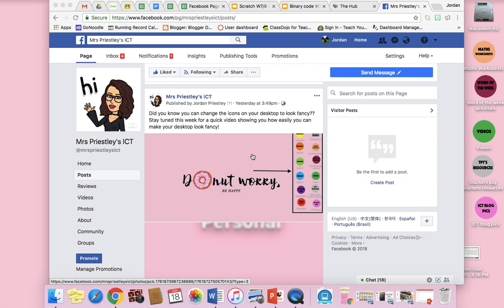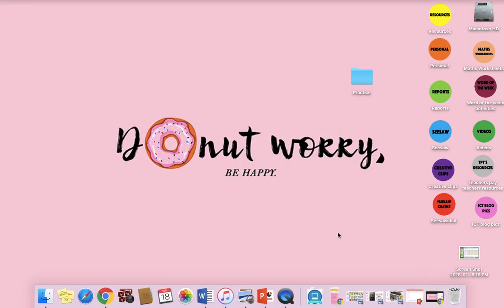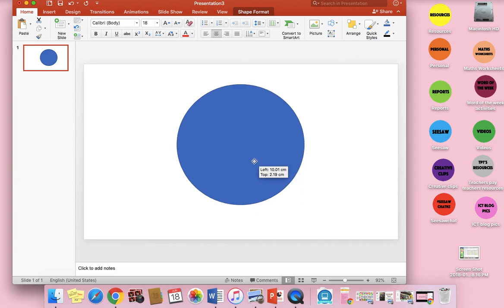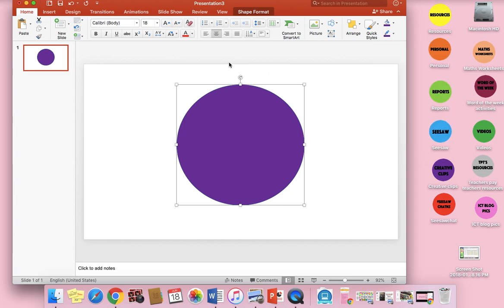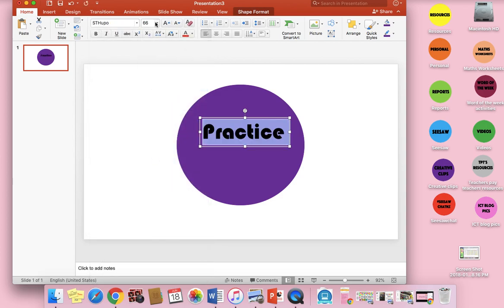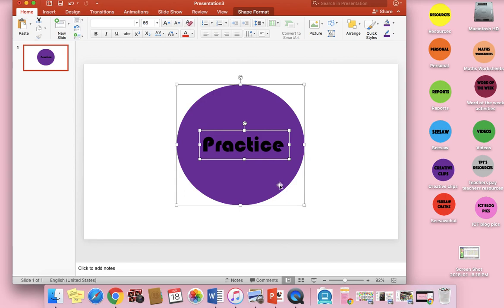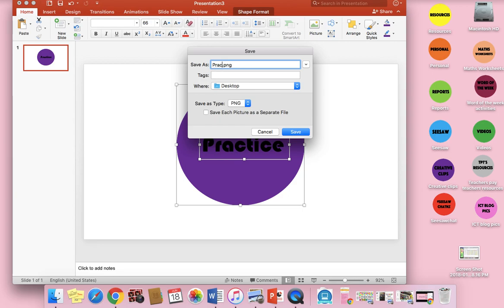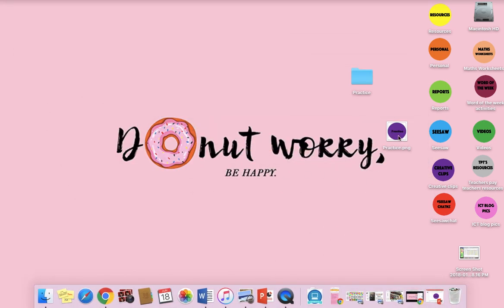How to change icons on desktop to make them fancy!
This video will show you how easy it is to make your desktop folders on your computer look fancy!

Create your own pictures, add text and make it colourful to suit your style! So easy to make and use.